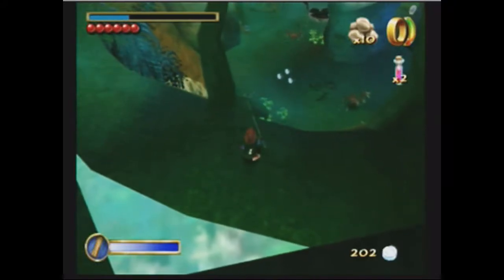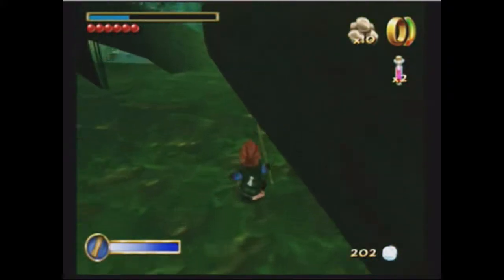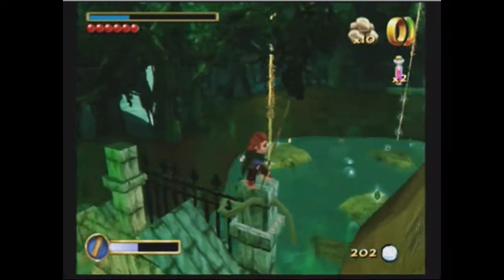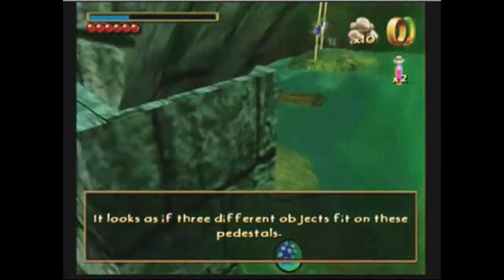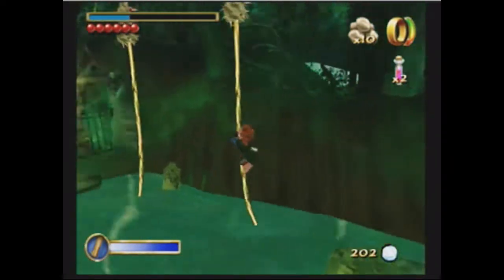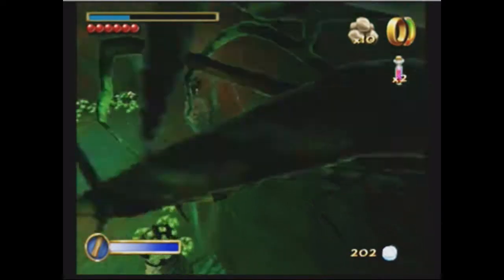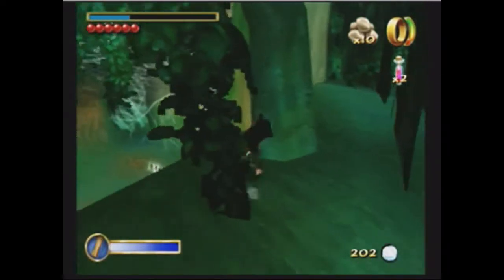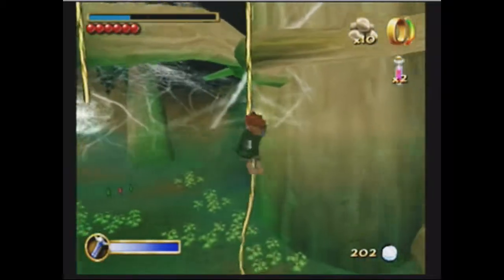The Hobbit All Quests guide - Flies and Spiders Wight Lord skip